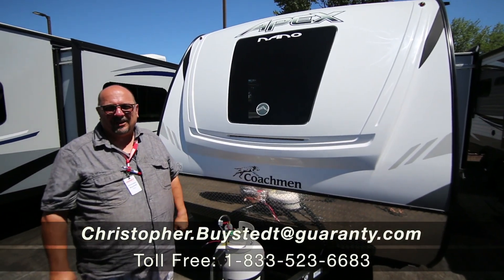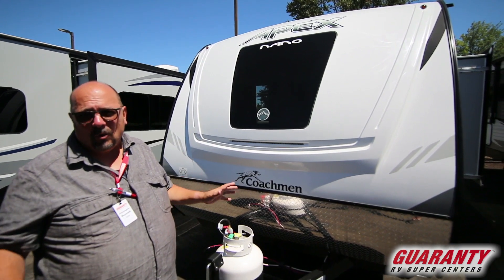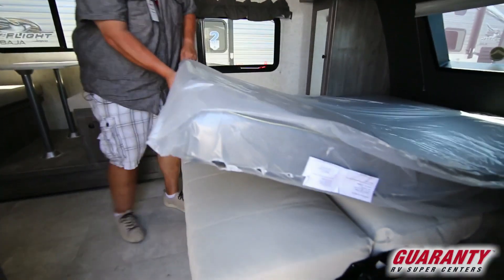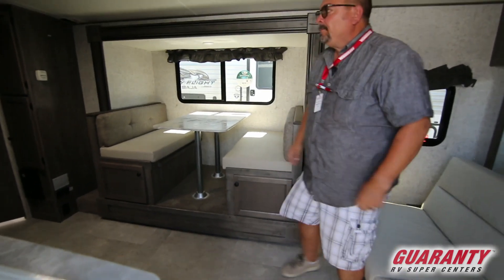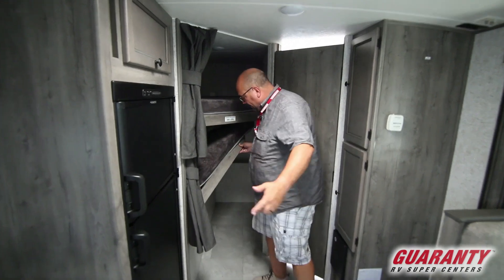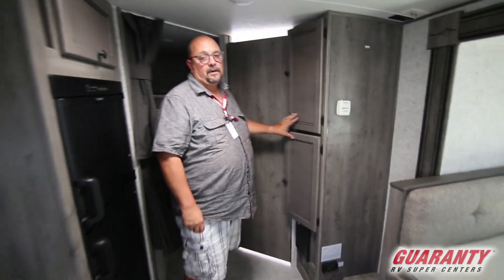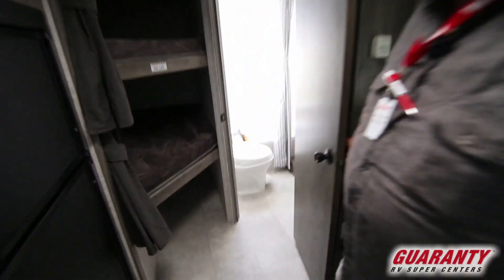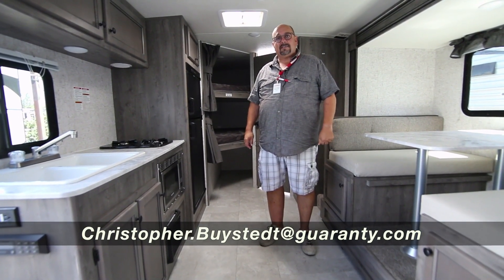2020 Coachmen Apex Nano 208 BHS Travel Trailer • Guaranty.com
See new sights and experience new adventures in the 2019 Coachmen Apex Nano 208BHS. Sleep peacefully in this Apex Nano 208BHS which comfortably sleeps 8. We’ve got you covered with: 1 sofa bed(s) and 1 queen bed. And contains a Bunkhouse. RV Living in the Apex Nano Travel Trailer has never felt more like home, with convenient amenities like a Center kitchen with Bench Seats, Center living area and Rear bathroom. The Apex Nano 208BHS Travel Trailer make on-the-road living easy with features like a stove with 2 oven burners, Mid-Size refrigerator, 0 TVs, and more. This Apex Nano 208BHS, has a GVWR of 6000 lbs and a payload capacity of 2072 lbs. Other noteworthy capacity features include: 1 Black Water Holding Tank(s), 1 Fresh Water Holding Tank(s), and 1 Gray Water Holding Tanks. This Apex Nano has 1 door(s), 1 slideout(s). Call On Order at or visit us at Junction City, OR 97448 to schedule a showing of the Coachmen Apex Nano 208BHS.